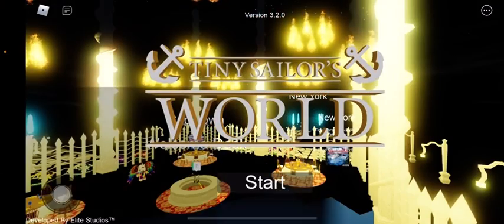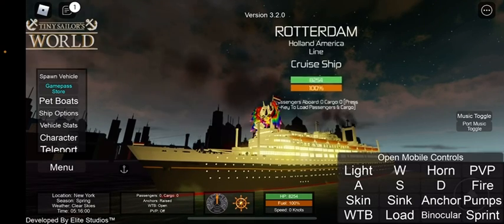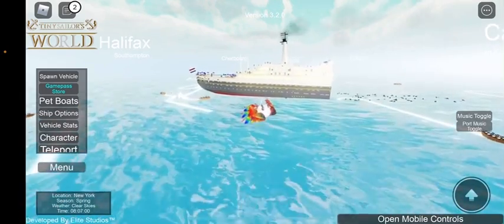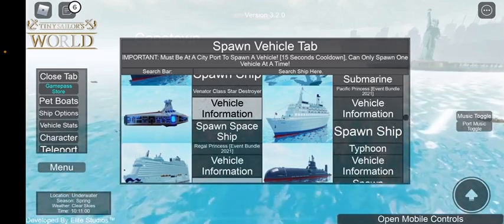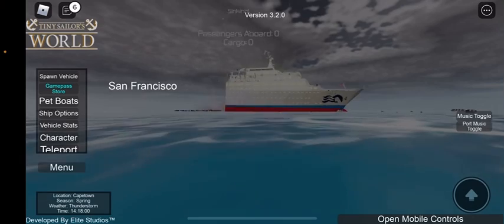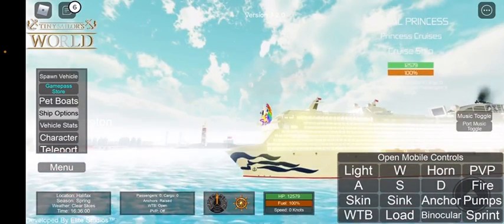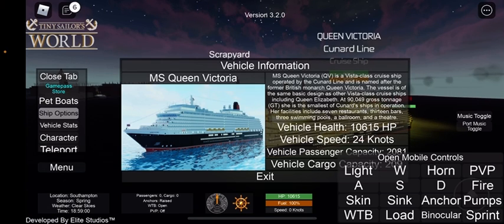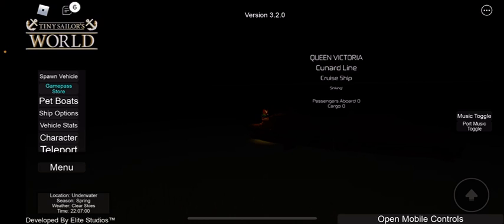New ships in tiny sailors world!!!